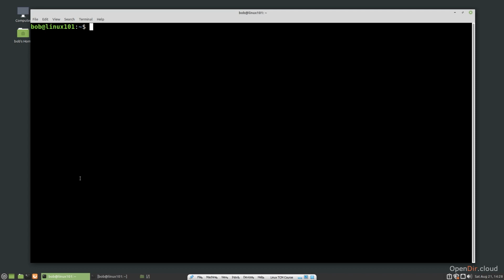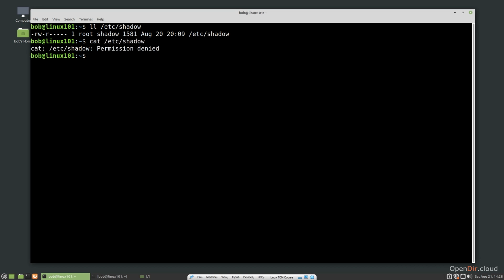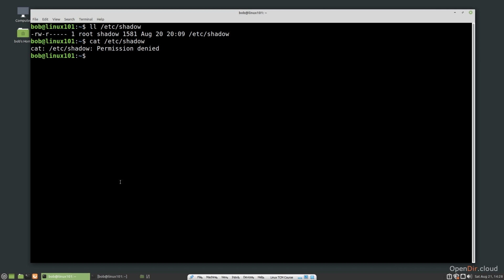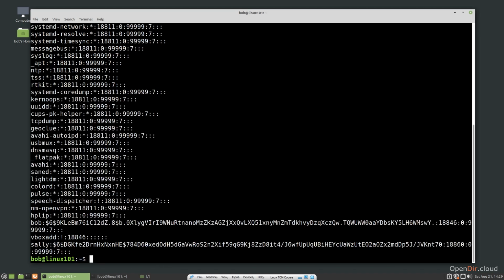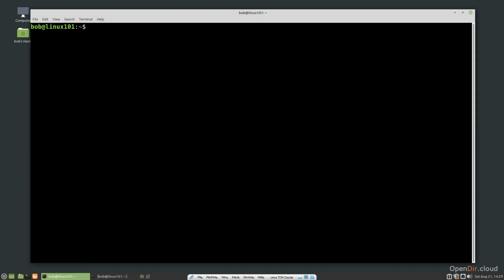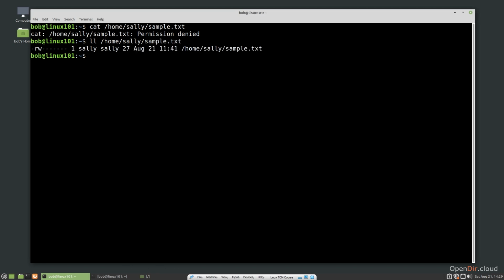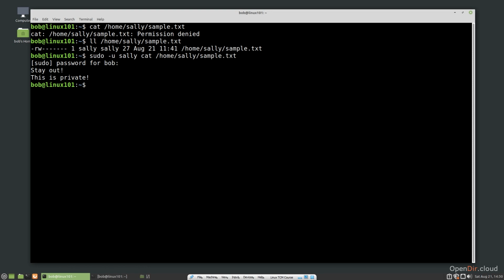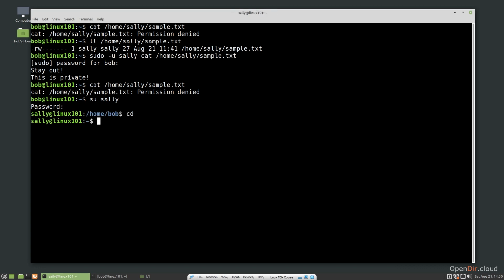023 Changing Users